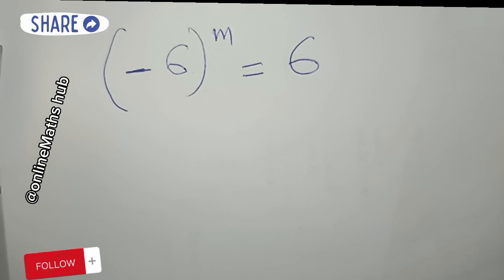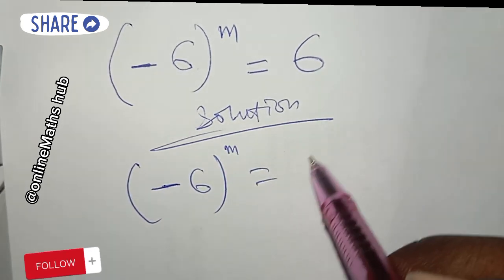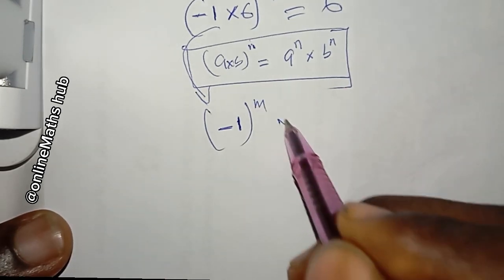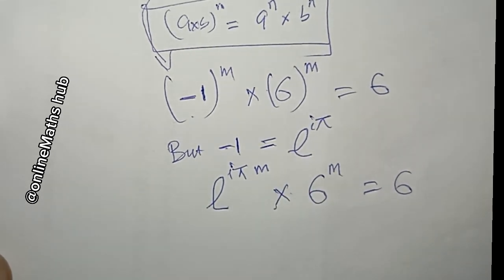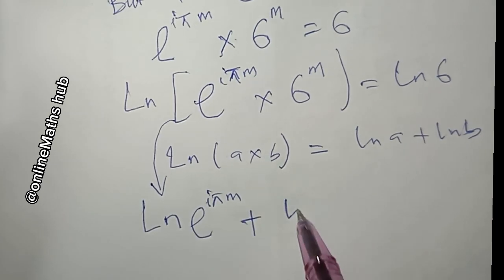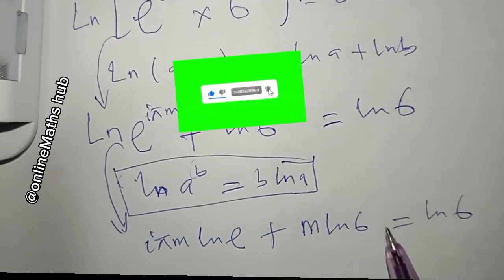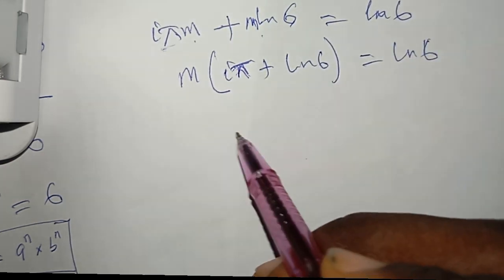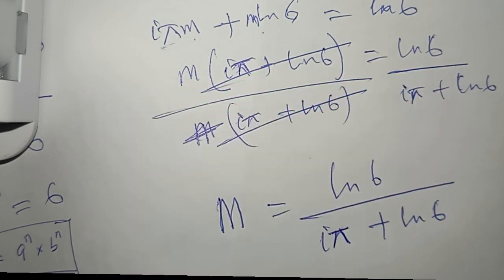An interesting Olympiad problem | Solve and comment your answer ✅